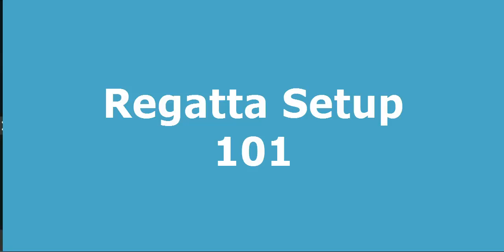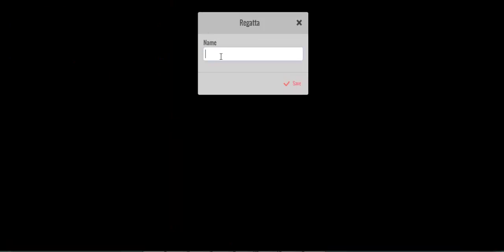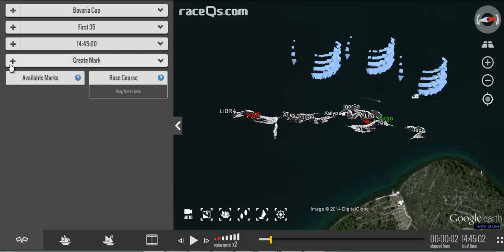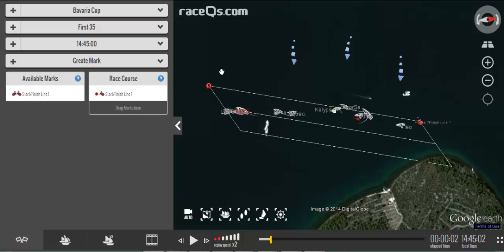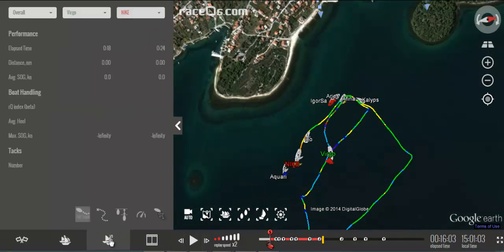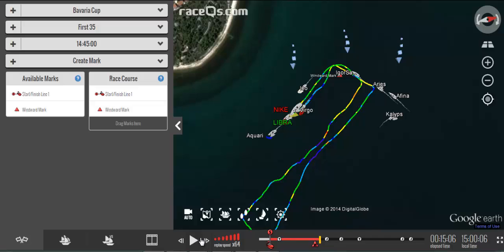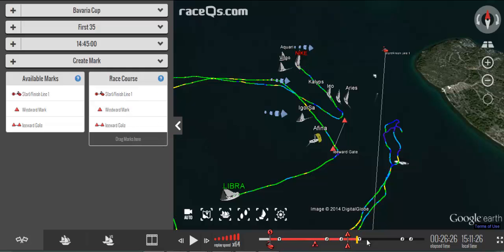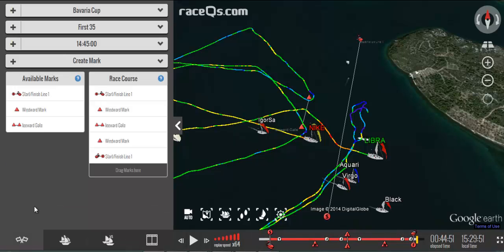tutorial 1 3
Tutorial Test